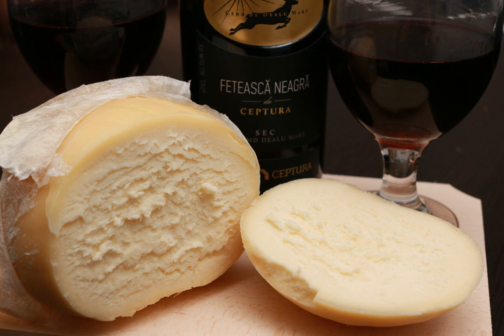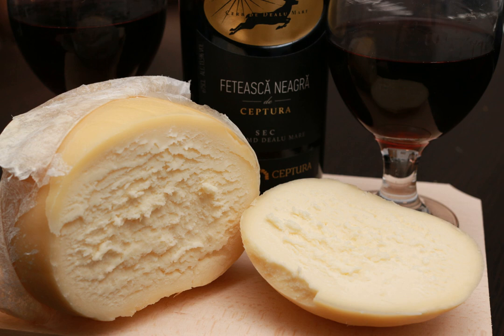Brânză de burduf | Wikipedia audio article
This is an audio version of the Wikipedia Article:
Brânză de burduf

SUMMARY
Brânză de burduf (also known as "Brânză frământată" (English: Kneaded cheese)) is a salty type of Romanian cheese, made with sheep (or occasionally buffalo) milk. It has a strong flavour and slightly soft in texture.